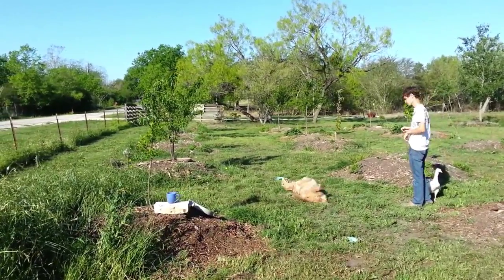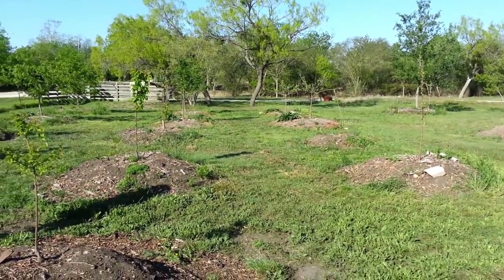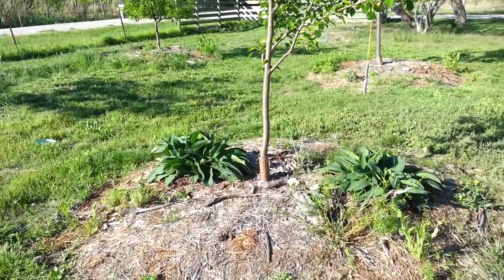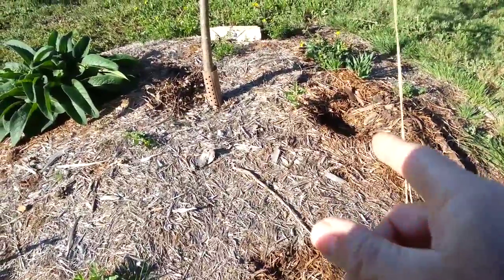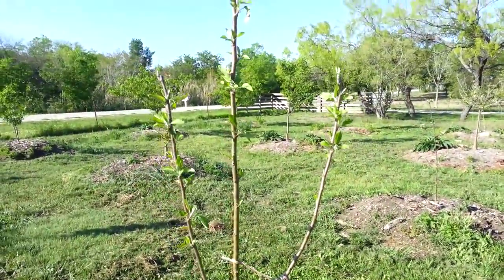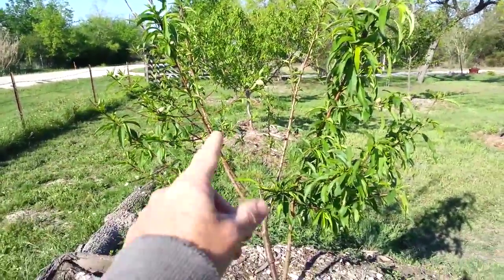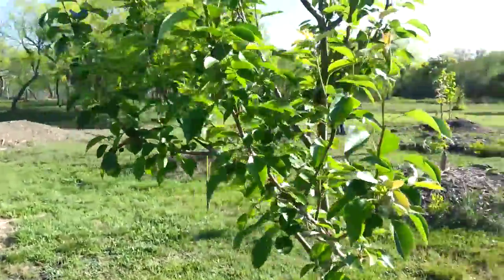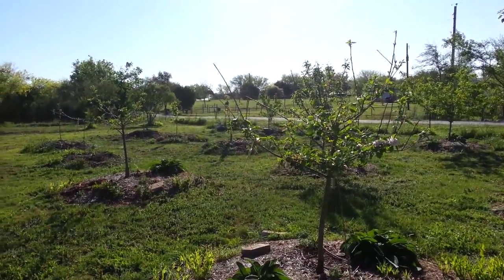Walk Through The Orchard - Spring 2014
Ahh, the sun is out... it's a beautiful morning. I love walking through the orchard to observe the progress of my fruit trees. Come along with me and I'll show you how the Apple, Pear, Nectarine, Peach and Plum trees are doing. We'll take the dog and the goose along with us :)